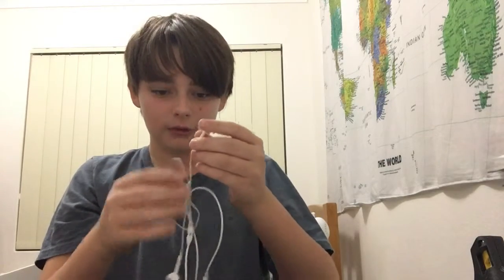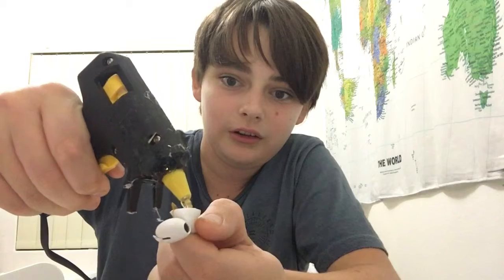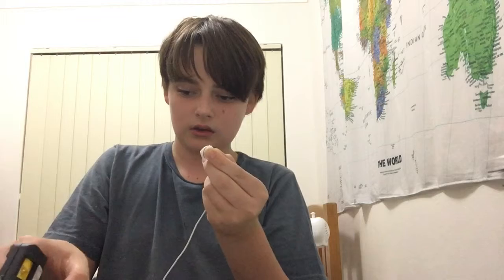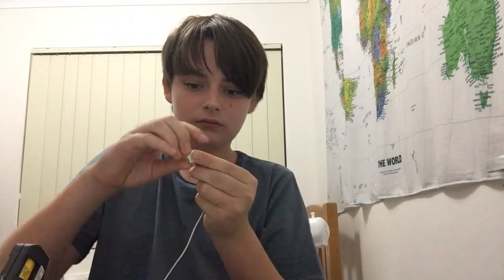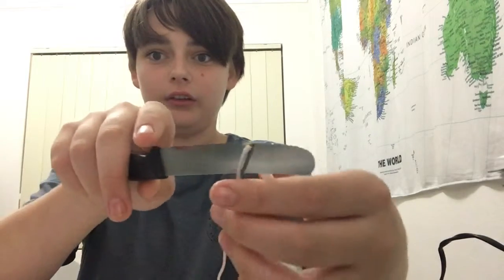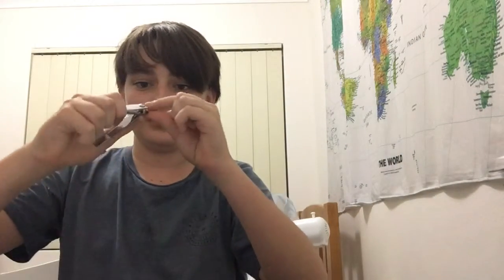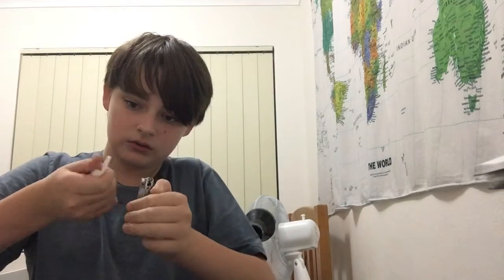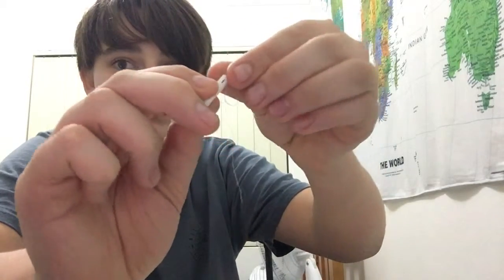OMG!!!!!!! FREE AIRPODS!!!? SO EPIC!!!! (not clickbait)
I am trying my best